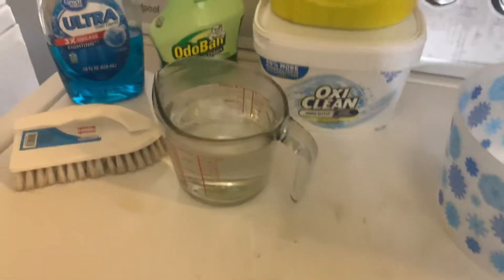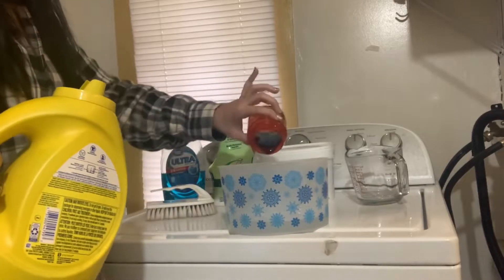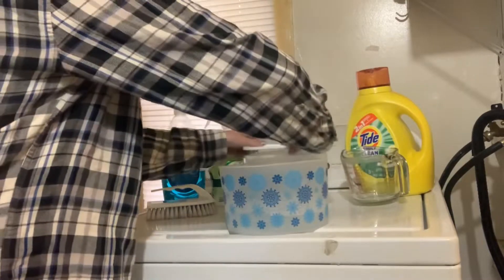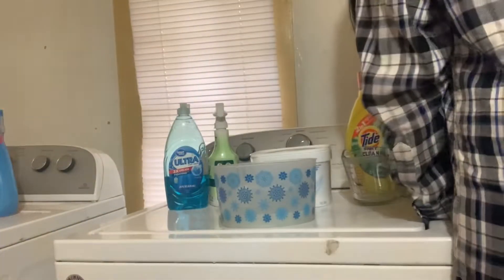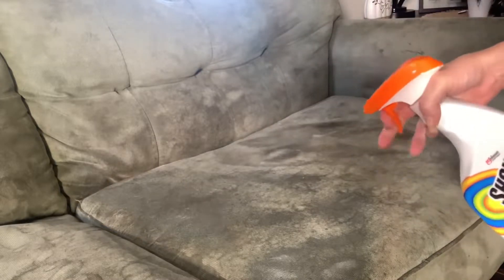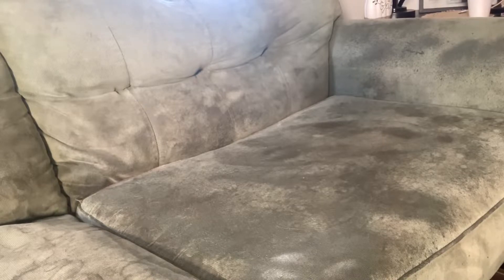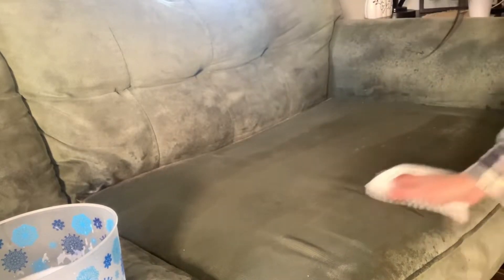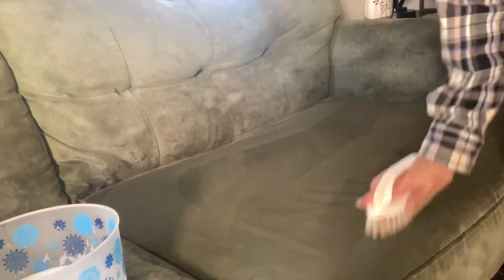How to clean a microfiber couch without a carpet cleaner!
I’m showing you all how to clean a microfiber couch without a carpet cleaner!